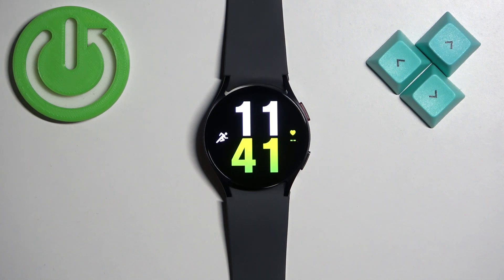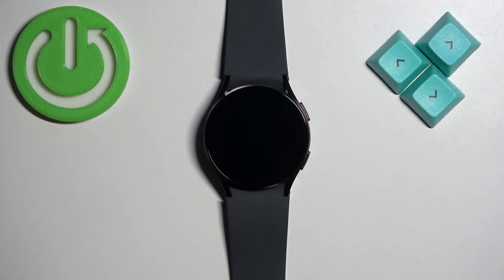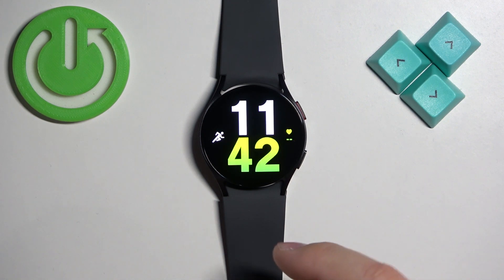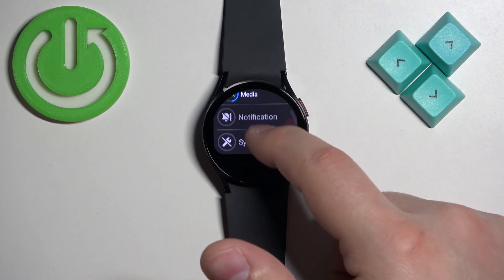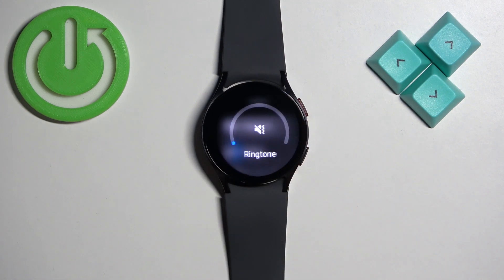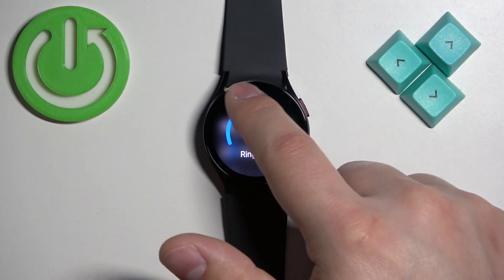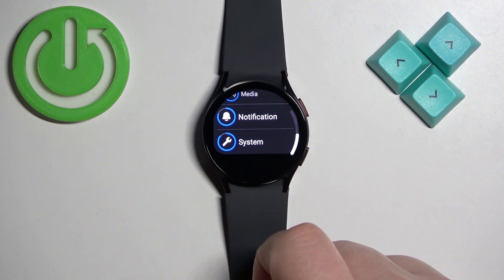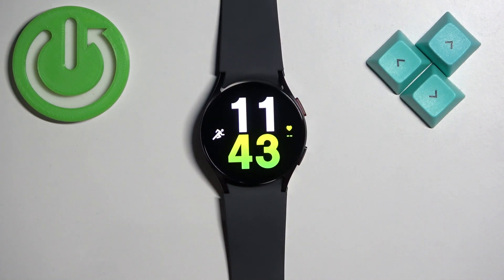How to Adjust Sound Volume on Samsung Galaxy Watch 6?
Customize your audio experience on the Samsung Galaxy Watch 6 by learning how to easily control and fine-tune the sound volume. This tutorial video will guide you through the steps to adjust the volume levels, ensuring that you can enjoy your watch's audio features at the perfect level for any situation.

How to Modify Sound Volume on Samsung Galaxy Watch 6?
How to Change Audio Level on Samsung Galaxy Watch 6?
How to Adjust Volume Settings on Samsung Galaxy Watch 6?
How to Control Sound Intensity on Samsung Galaxy Watch 6?